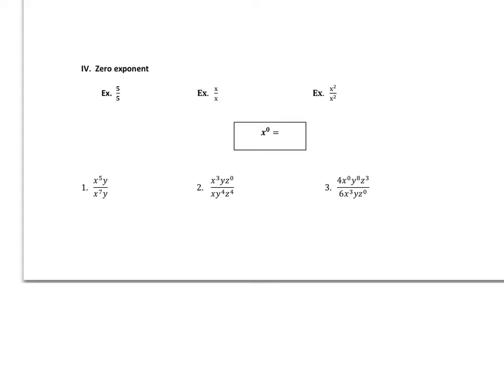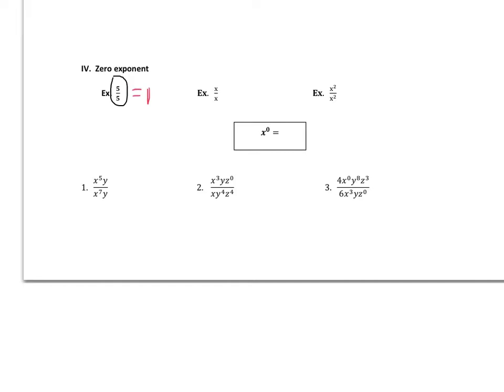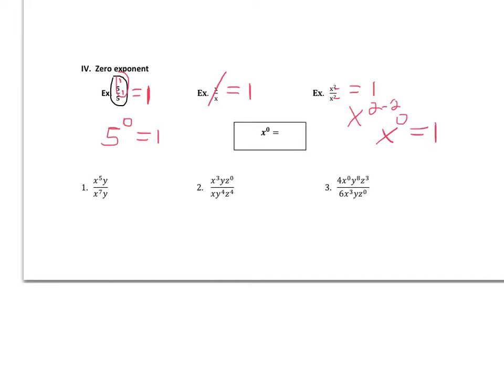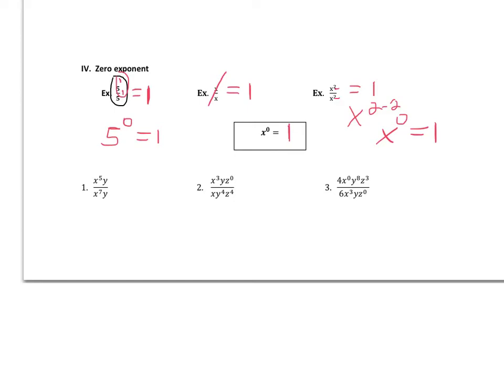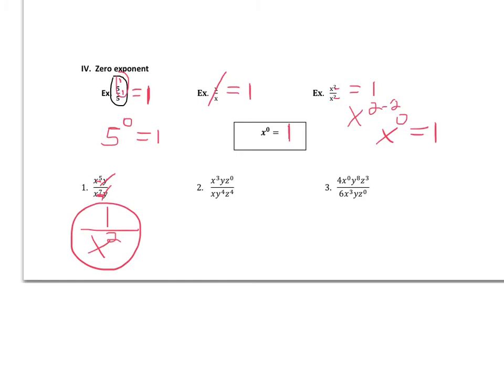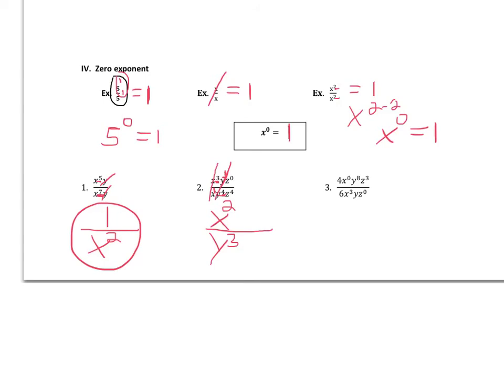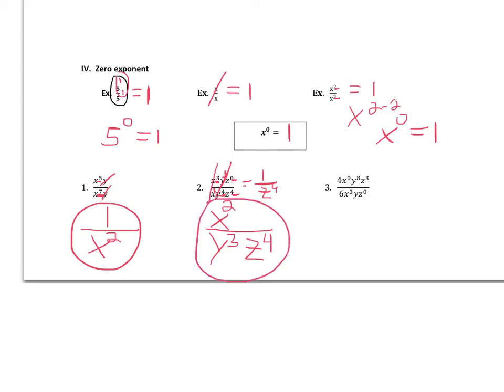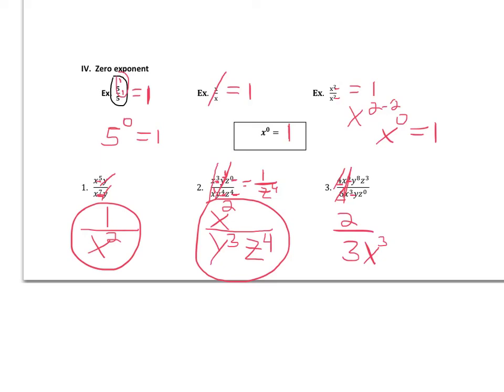7.2 zero as an exponent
7.2 zero as an exponent